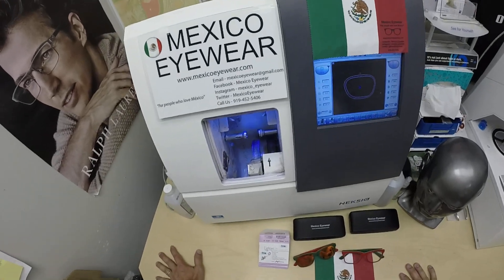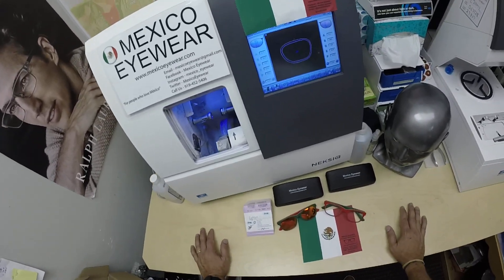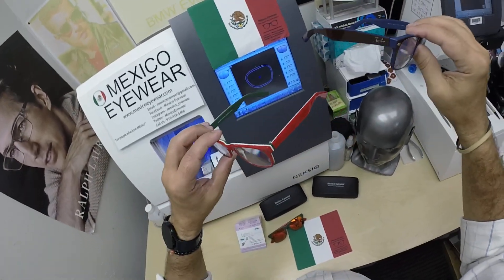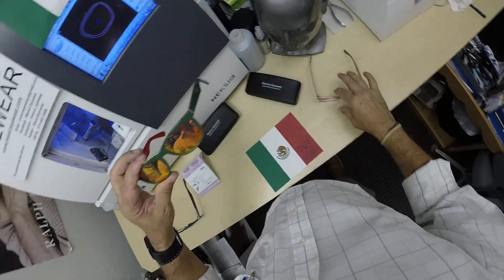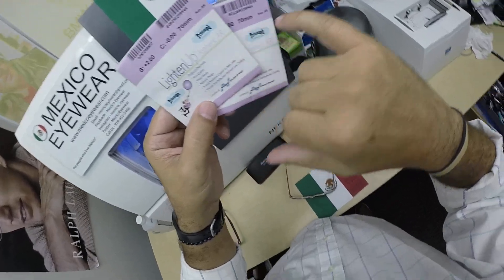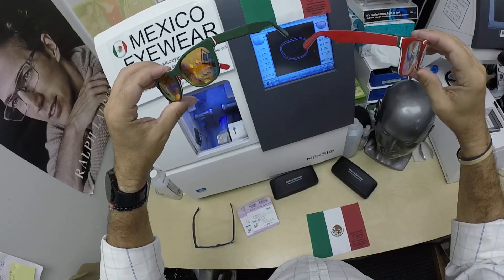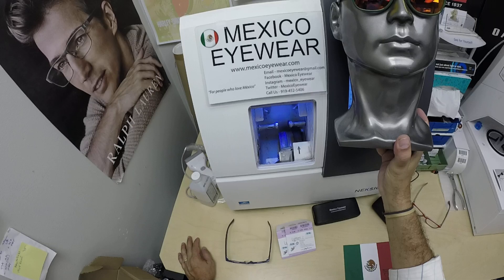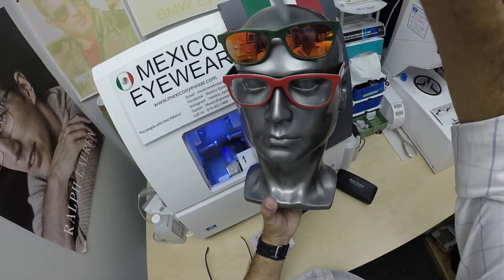Maricela's Mexico Eyewear Reading and Polarized Sunglasses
Link to this frame:
Watch as I show you Maricela's 2 Viva Mexico frames from Mexico Eyewear. The red pair in size 42 has her reading power with anti glare treatment added.
The green pair has polarized gray with the red mirror coating
Mexico City is going to look mo better!